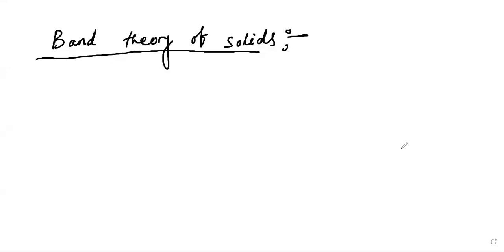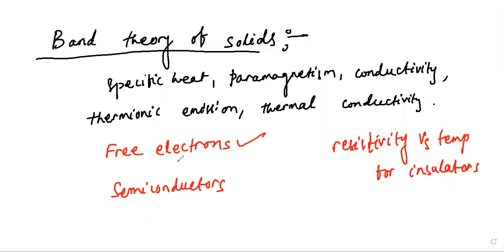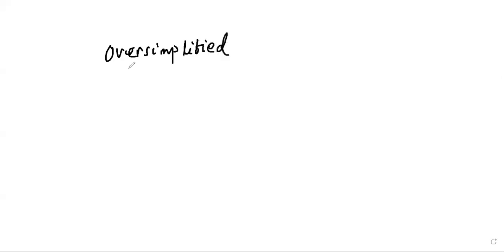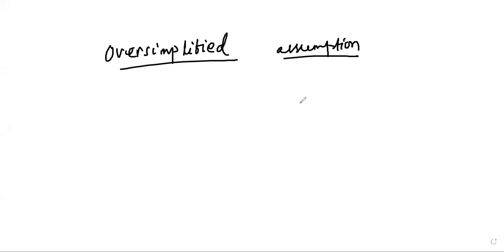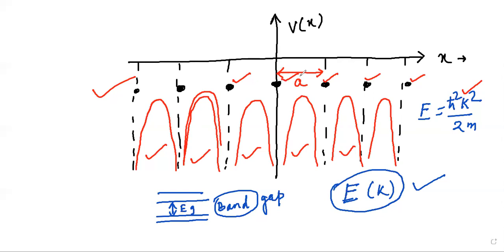Band theory of solids